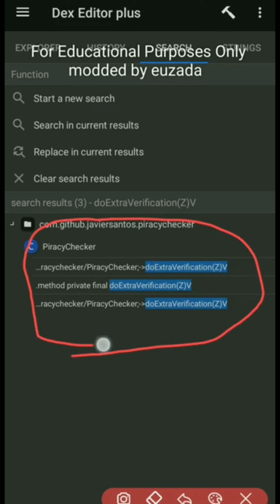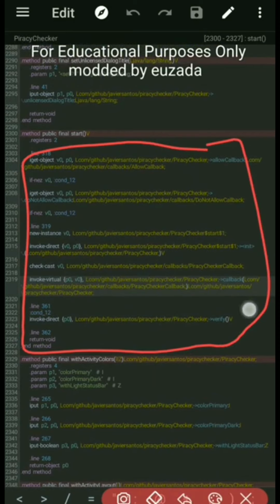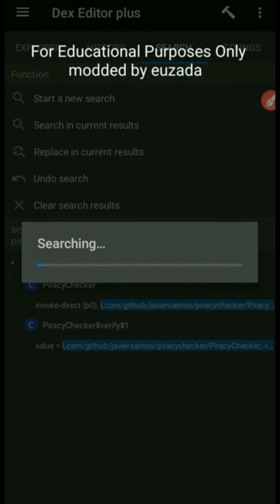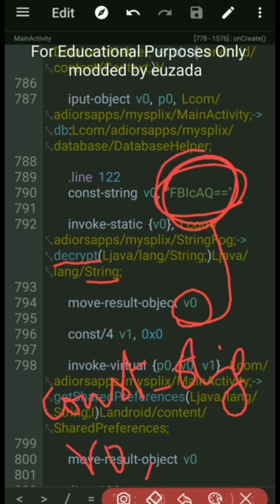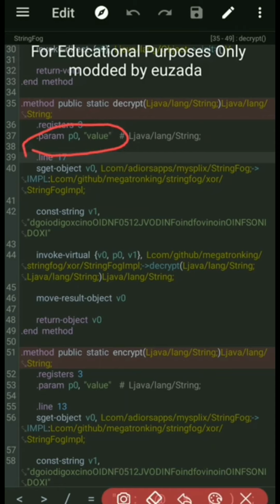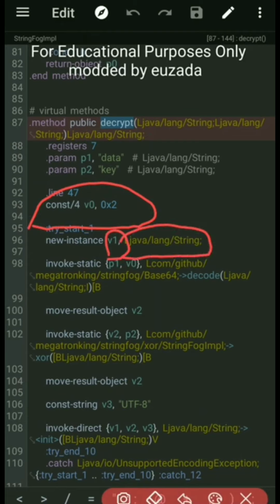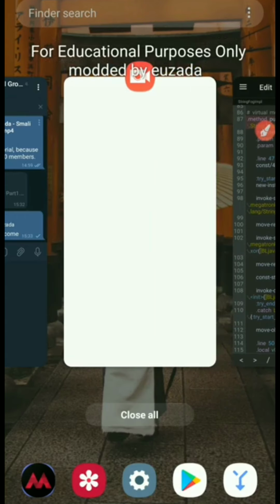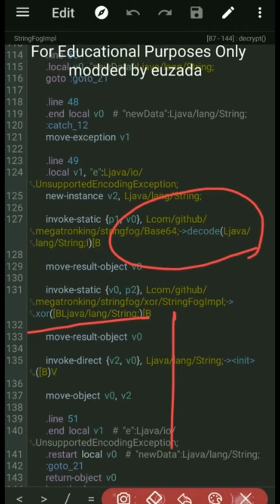Small Basics Part 2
This tutorial describes basics and usage of smali for reverse engineering using an Android app called Mysplix Pro.

The application code changes and the methods or smali code will change. I shall not provide the app or the mod - You can search the internet for the application and specific version and follow the steps.

Note:

to  imbibe and develop the thought process required for reverse engineering Android applications and not to 'mod' any particular app.

Further, if you like an app then always support the developer and buy the app!